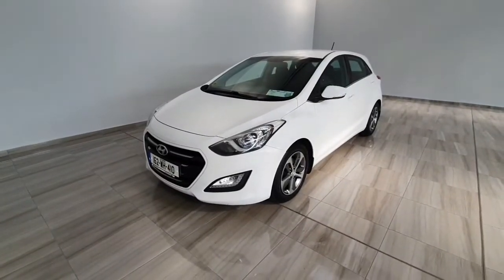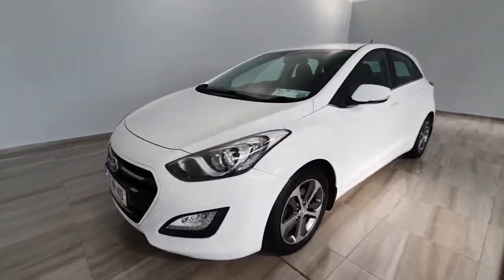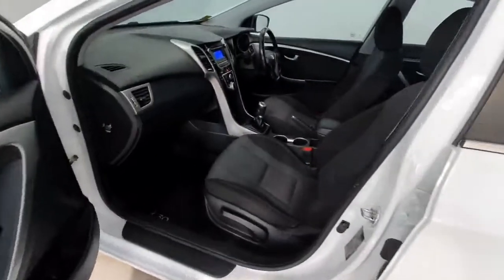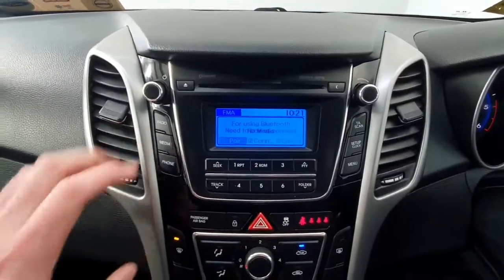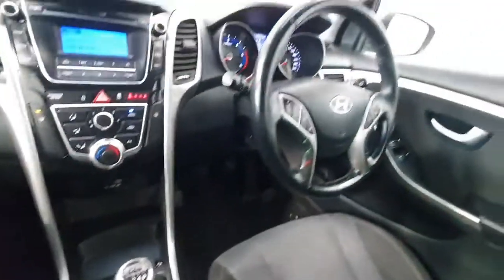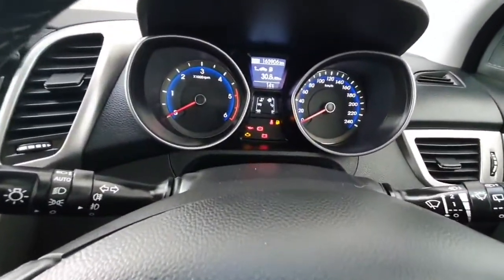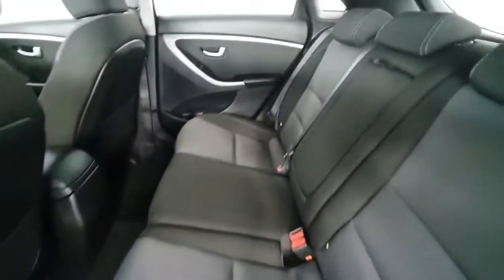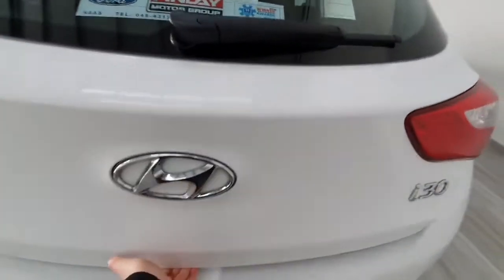162WH410 - 2016 Hyundai i30 1.6 DELUXE 5DR